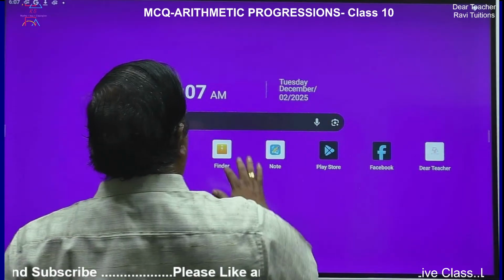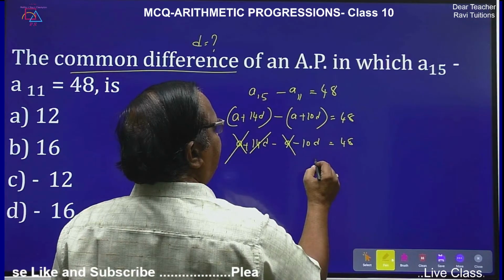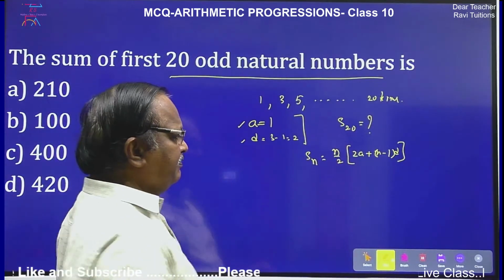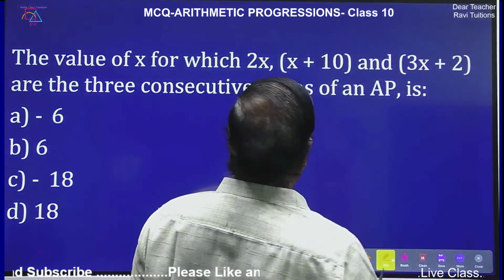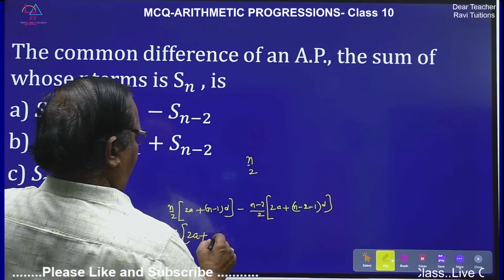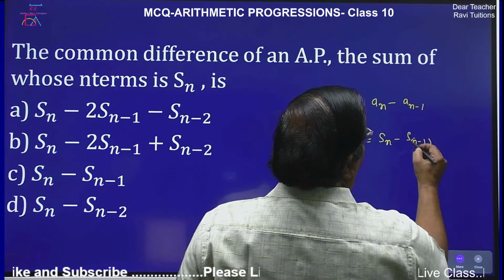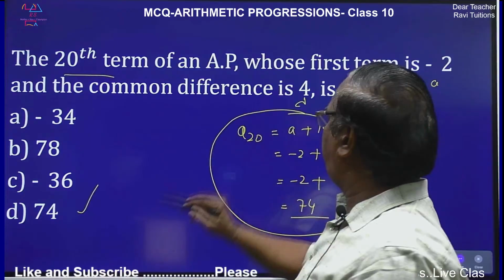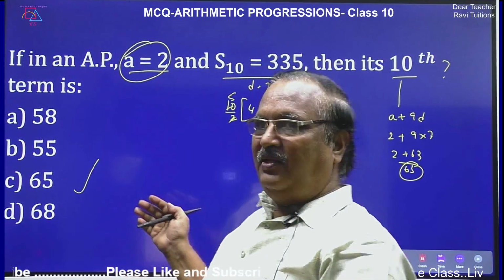Class 10 Maths-MCQ- ARITHMETIC PROGRESSIONS-2nd Dec-at 6.00am